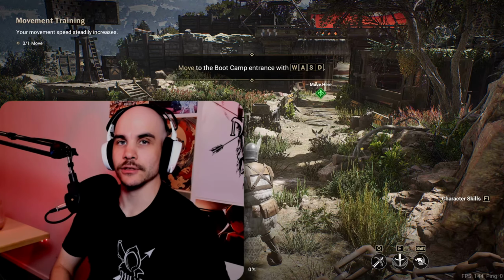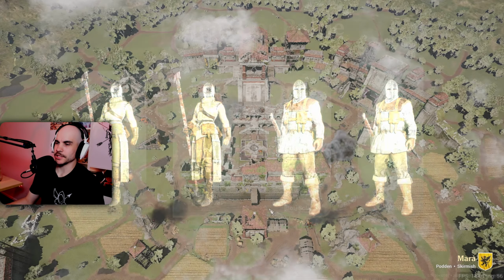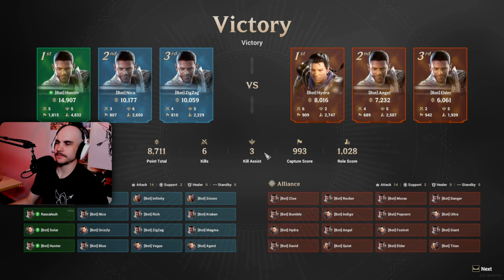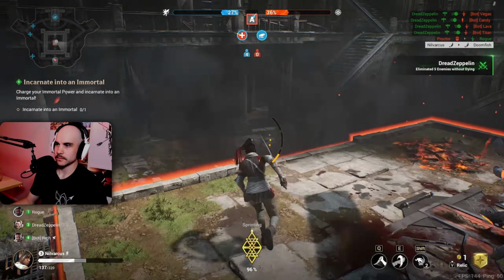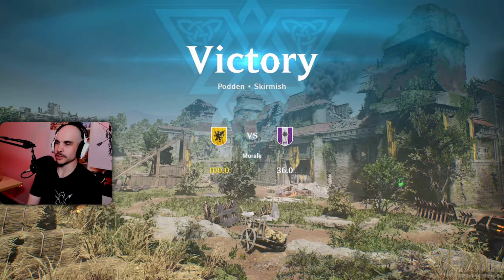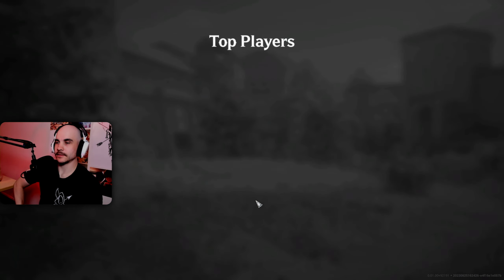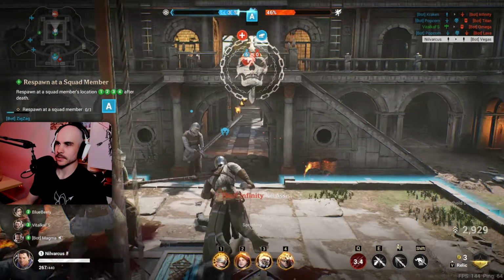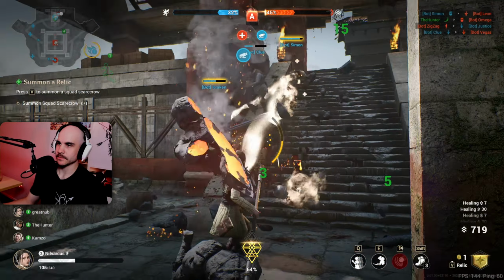Warhaven | First Impressions of New PVP game by Nexon.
In this video, I am sharing my first impressions of Warhaven, a new medieval PvP game developed by NEXON. Join me as I explore the world of Warhaven and try out different characters in 16v16 matches. Combat seems a bit floaty, but other than that, it seems like a fun game. The big question is whether NEXON will be able to ruin the game. I guess we will have to wait and see.